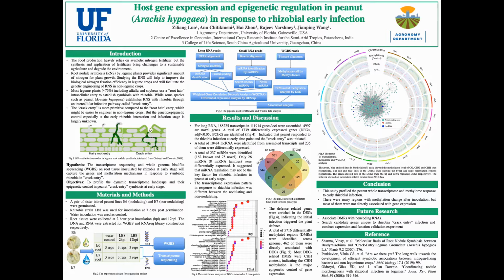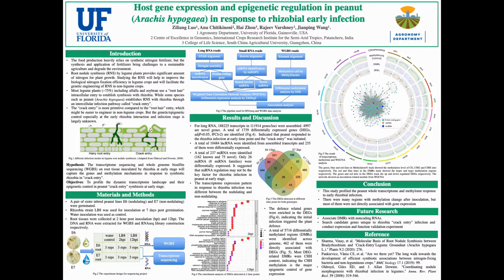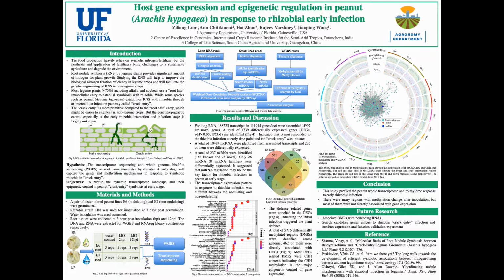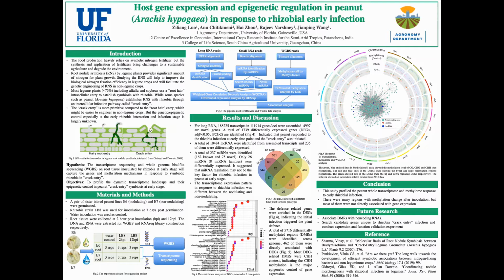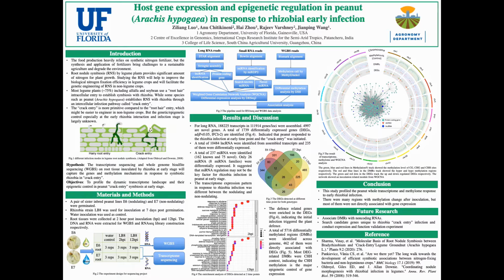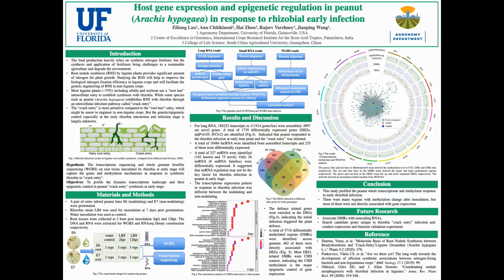Host Gene Expression and Epigenetic Regulation in Peanut (Arachis hypogaea) in Response to.... (Luo)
Host Gene Expression and Epigenetic Regulation in Peanut (Arachis hypogaea) in Response to Rhizobial Early Infection
Ziliang Luo, University of Florida
2020 APRES Annual Meeting Poster Presentation - Graduate Student Competition

Peanut (Arachis hypogaea) establishes symbiosis with rhizobia through an intercellular infection pathway called “crack entry”, which is relatively primitive compared to the well-studied “root hair” entry in model legume and many other legume crop species. Understanding the “crack entry” mechanism will facilitate nitrogen fixation efficiency improvement in peanut and the symbiosis engineering in cereal crops. In this study, we profiled the transcriptome of a pair of recombinant inbred lines, a nodulating line, E6 and non-nodulating line, E7 at 2 hour-post-inoculation (hpi) and 12 hpi. Differentially expressed genes, long noncoding RNAs (lncRNAs) and micro RNAs (miRNAs) related to early rhizobia infection were identified. The regulatory network between mRNA, lncRNA and miRNA provided an insight into the plant genetic response to symbiotic bacteria. We further profiled the epigenomes of E6 at 2 hpi and 12 hpi through whole genome bisulfite sequencing. Differentially methylated loci and regions near or on the differentially expressed genes were identified. The integrated analysis of transcriptome and methylation profiles allow us to understand the gene expression and epigenetic regulation controlling peanut
response to symbiotic infection at early stage. Our study provided a set of crucial peanut genes involved in crack entry for further functional characterization.

Research Authors:
Z. LUO*, J. WANG, Agronomy Department, University of Florida, Gainesville, FL, 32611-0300 USA; A. CHITIKINENI, R. K. VARSHNEY, Centre of Excellence in Genomics & Systems Biology, International Crops Research Institute for the Semi-Arid Tropics, Patancheru, 502324, India; H. ZHOU, College of Life Science, South China Agricultural University, Guangzhou, 510642 China.